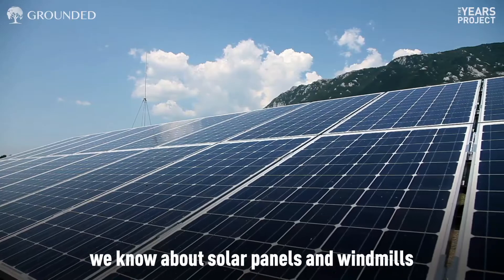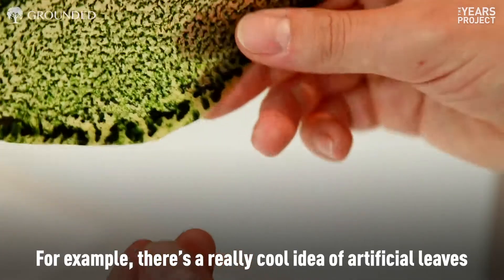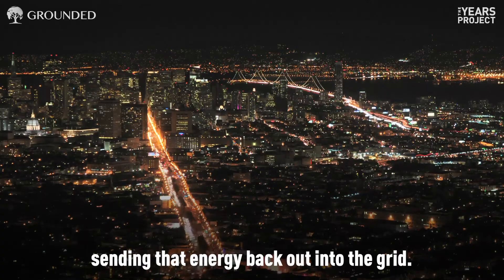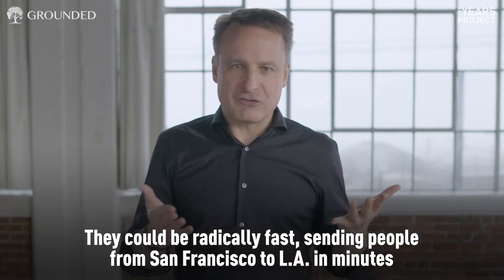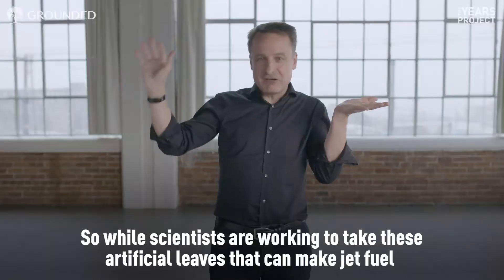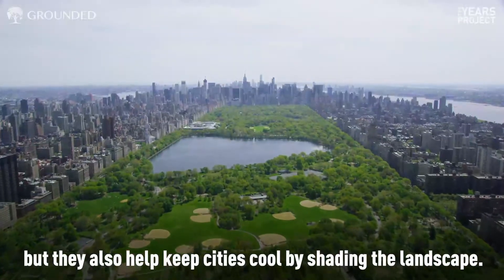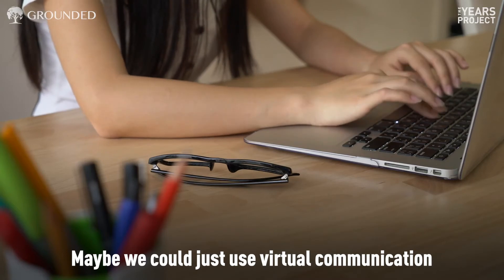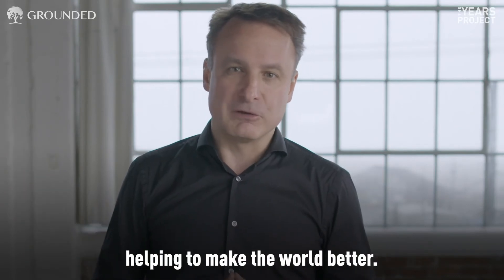Can Tech Save The Planet?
There are tons of high-tech climate change solutions just around the corner. Dr. Jonathan Foley, Executive Director of Project Drawdown, explains  there are hundreds of others that are already here.